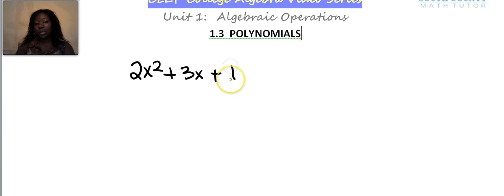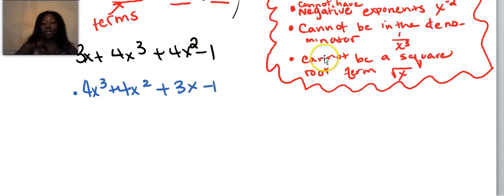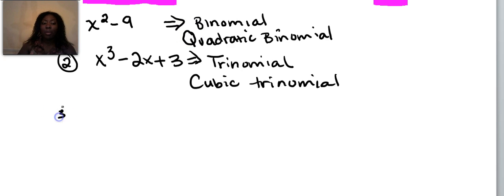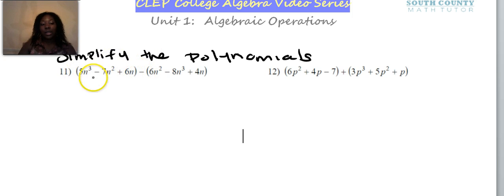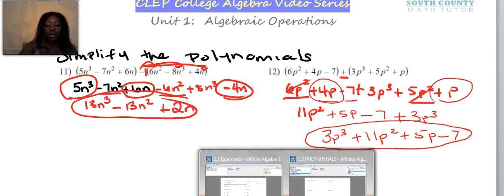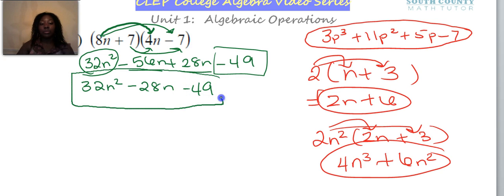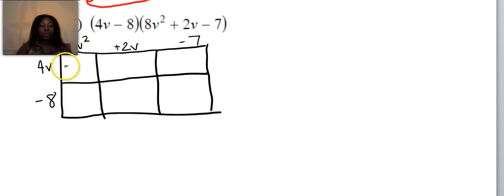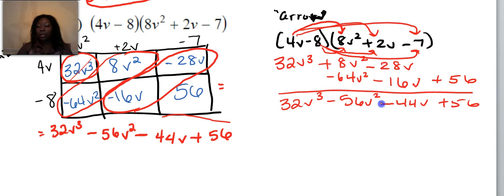1 3 POLYNOMIALS